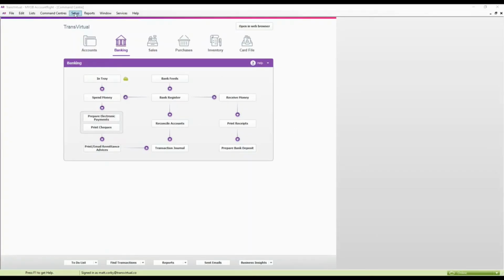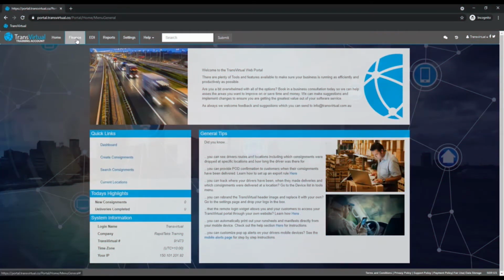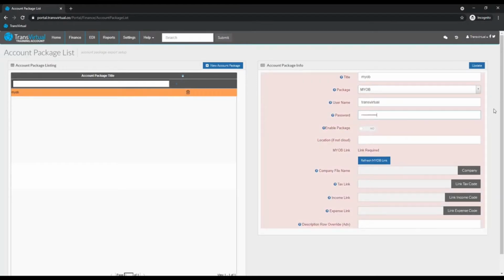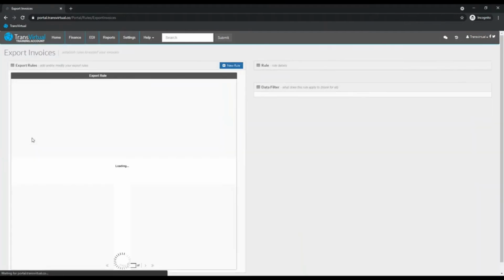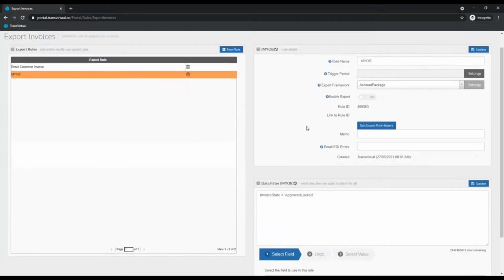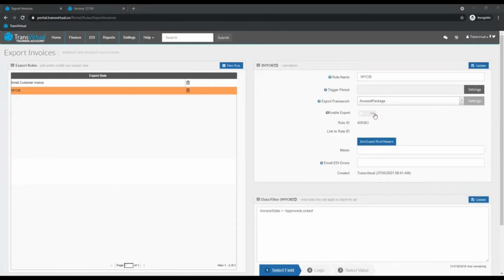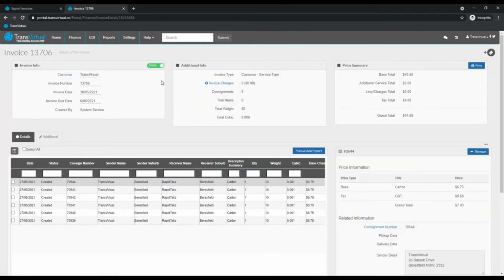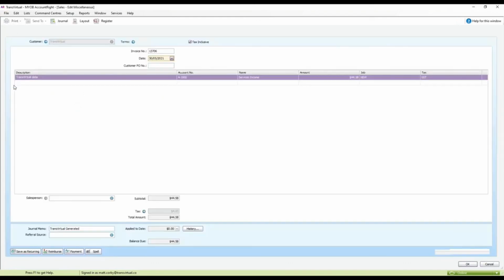MYOB Account Package Linking